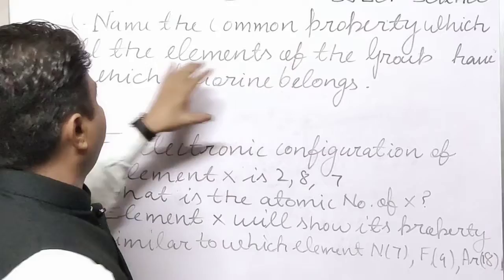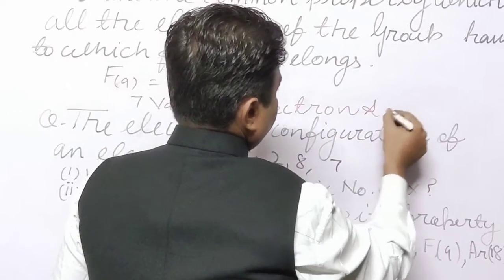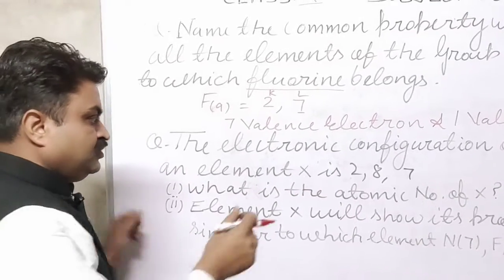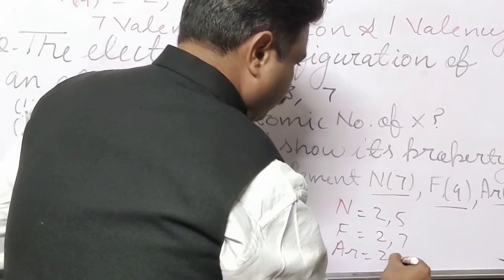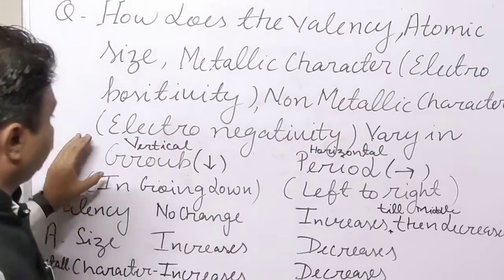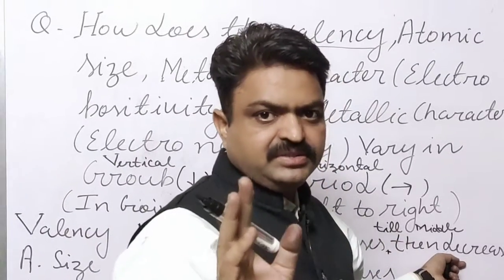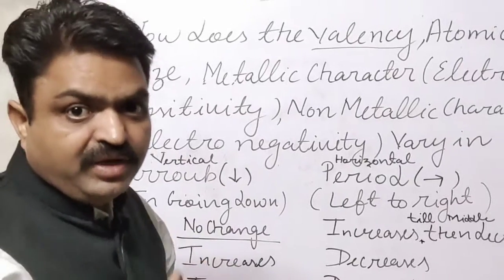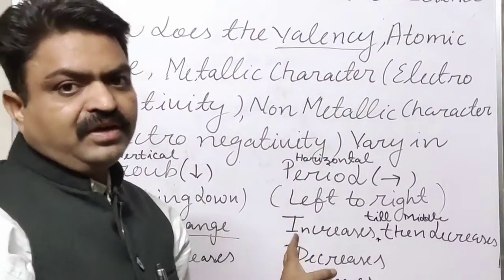Class X II Science II Chapter 5 II Questions Related to Modern Periodic Table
Questions Related to Modern Periodic Table